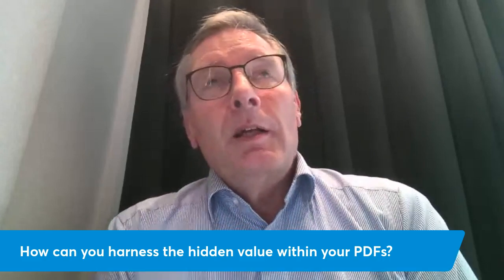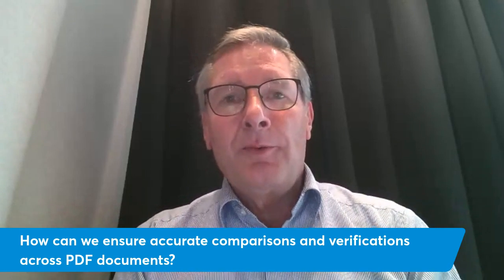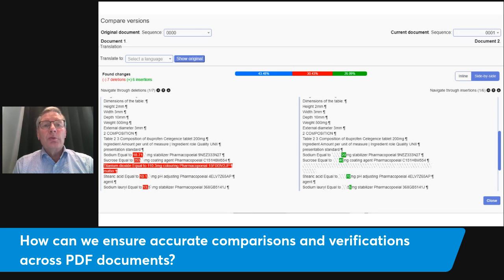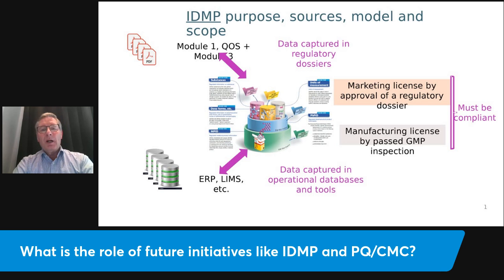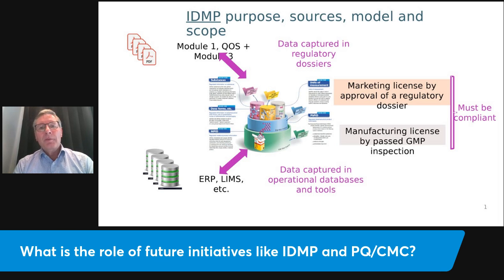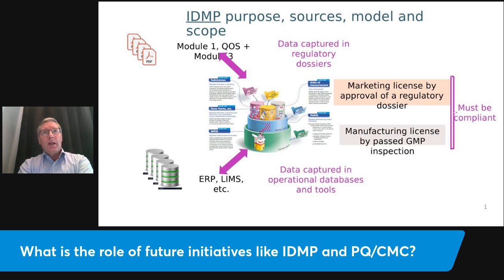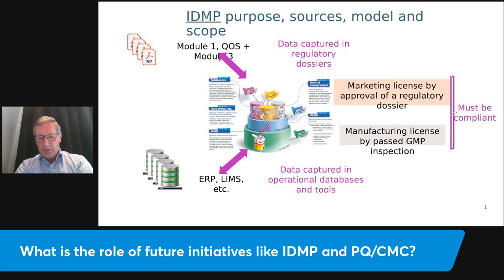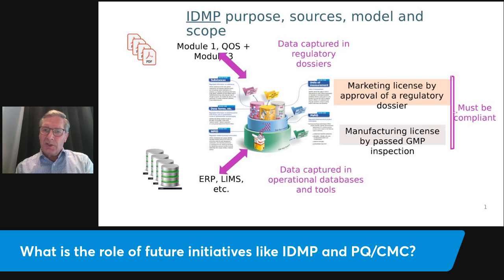Hidden value of PDFs: Unlock Insights for Faster Decisions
We wanted to build a session around PDFs. Not so much around how to create them efficiently like we typically explain in our webinars; but really about how to unlock all your valuable business insights that are locked in PDFs.

After all, PDFs are more than just static documents—they hold a wealth of data that can be crucial for making timely, informed decisions.

In this LinkedIn Live session, we invited Hans Van Bruggen, the Chief Scientific Officer at Celegence, to discuss how you can harness the hidden value within your PDFs to accelerate your decision-making process.

Questions that were discussed during this live session:

00:00 Introduction
02:42 How can you make use of the ‘hidden’ value that is hidden within the vast amount of PDF’s in your organisation?
10:00 - 13:32 How can we make sure that we can accurately compare and verify across PDF documents?
13:50 -  28:53 How do you see the future role of initiatives such as IDMP and PQ/CMC?